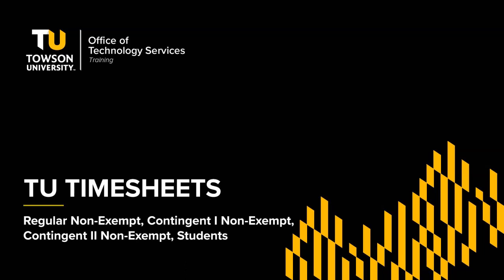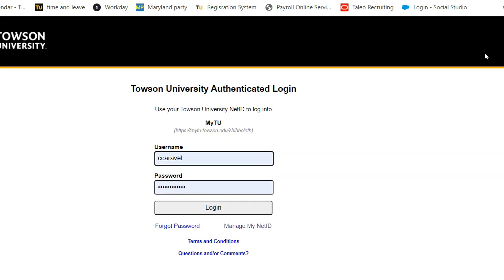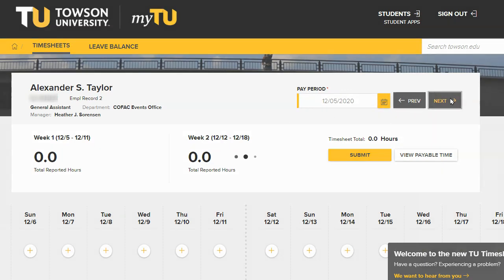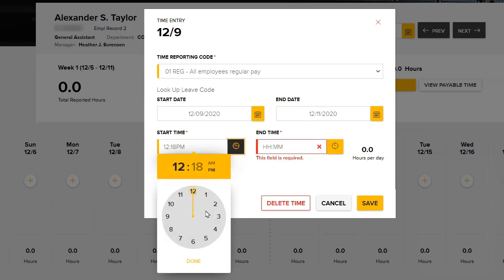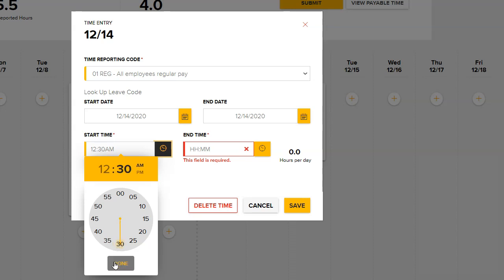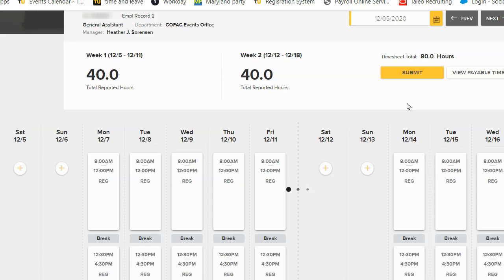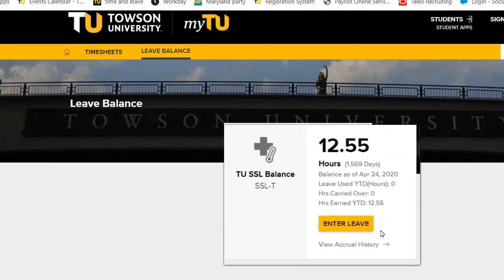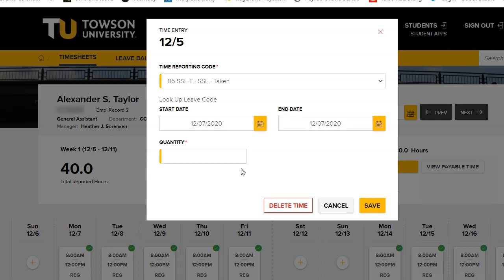TU Timesheets for Non Exempt, Contingent I Non Exempt, Contingent II Non Exempt and Students